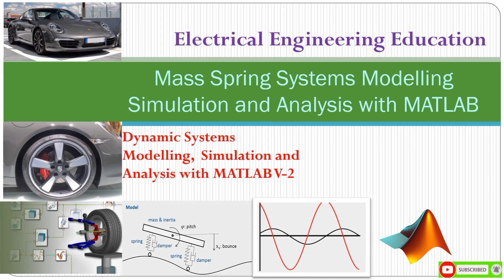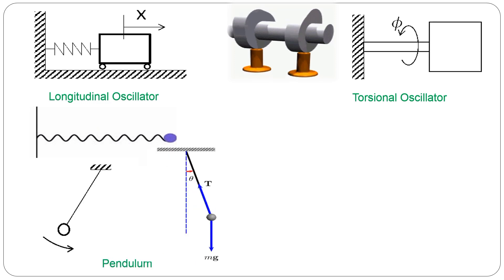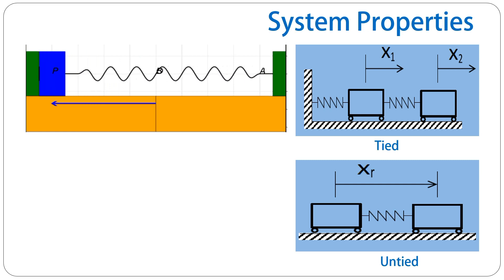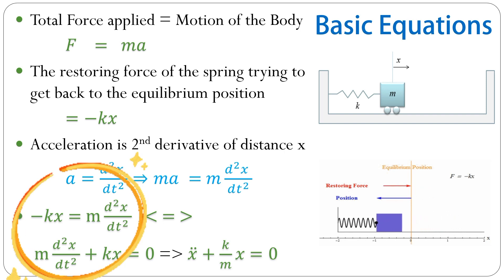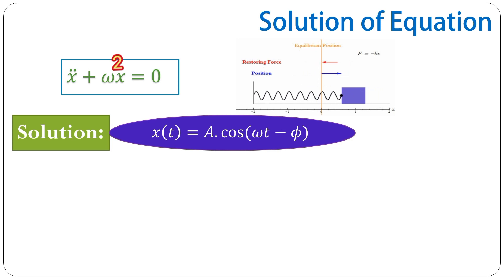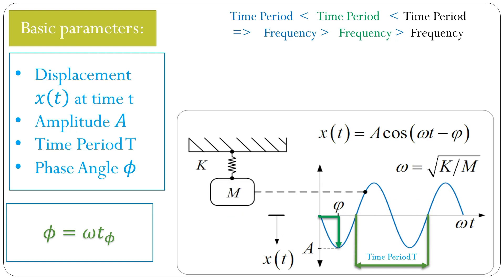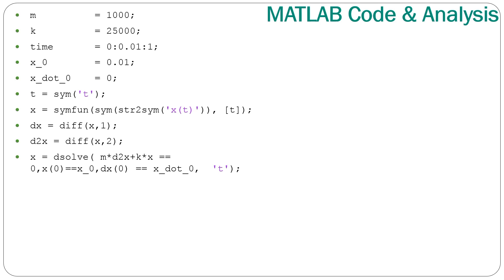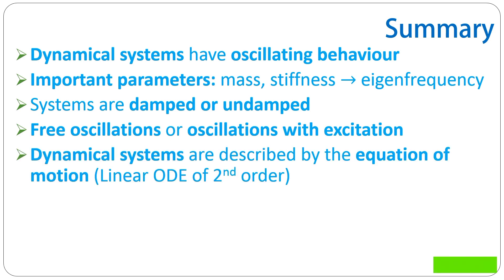Modeling and Simulation of Dynamic Systems with MATLAB | Solution of ordinary differential equations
This video presents simulation of dynamic systems with matlab including system types and properties such as tied / untied, free / forced  and damped /undamped systems. e have modeling and simulation using matlab simulink, pendulum simulation or animation provided. Mass spring system simple harmonic motion is considered for modelling and is also good topic for mass spring system class 10. The mass spring damper system transfer function or differential equation is derived. The presentation is covers topics related to electrical engineering, machine dynamics with MATLAB, electrical engineering education, oscillations and vibrations, mechanical engineering, free body diagram in engineering mechanics, and  solution of differential equations.